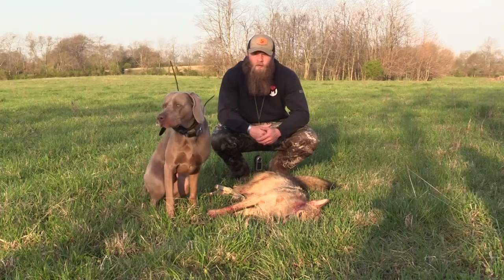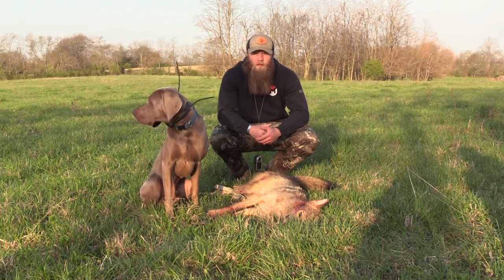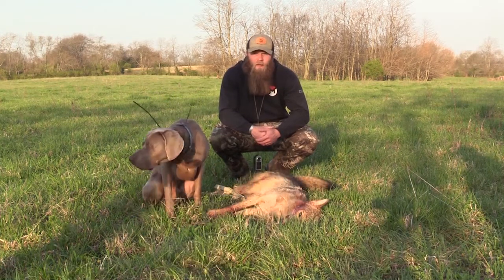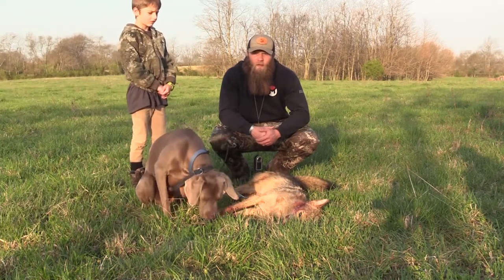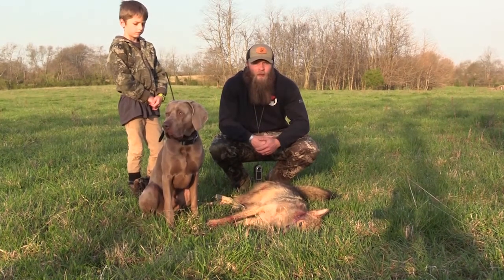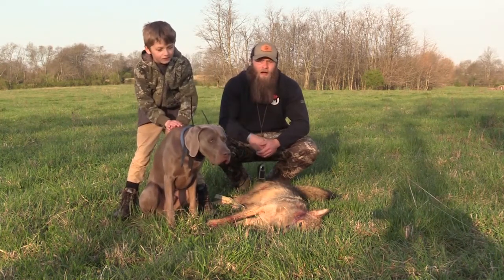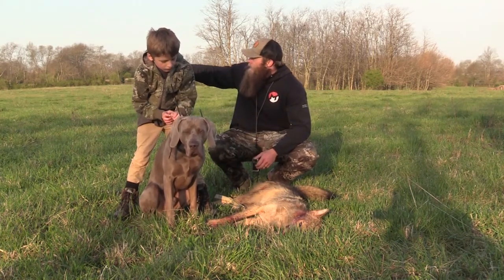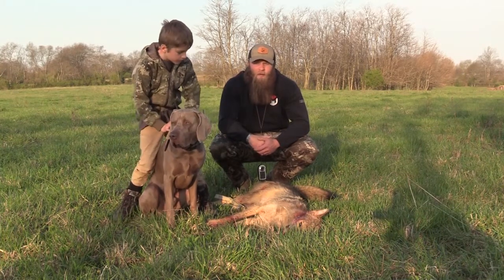coyote hunting - spring basics